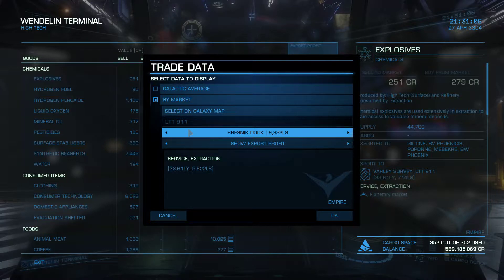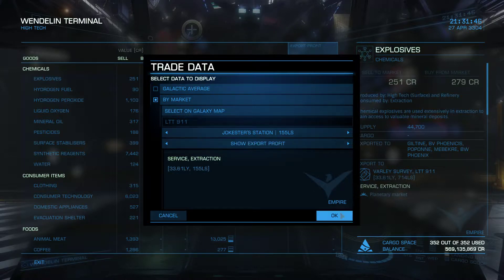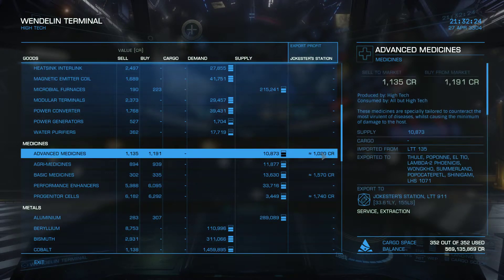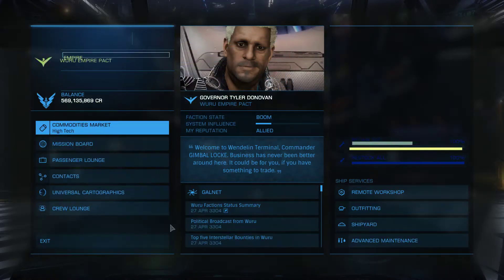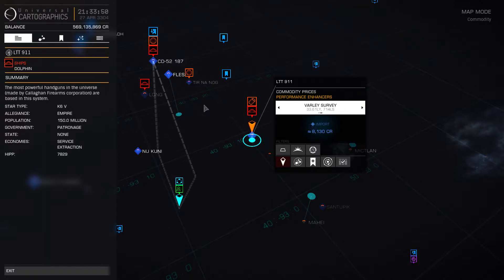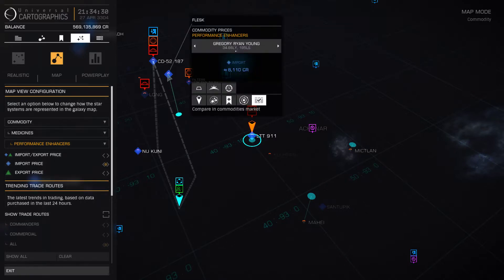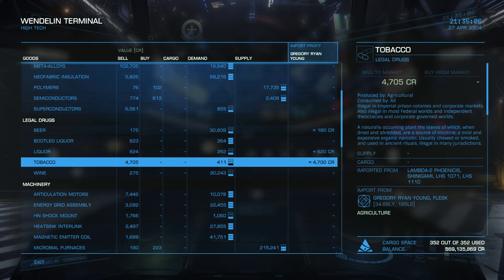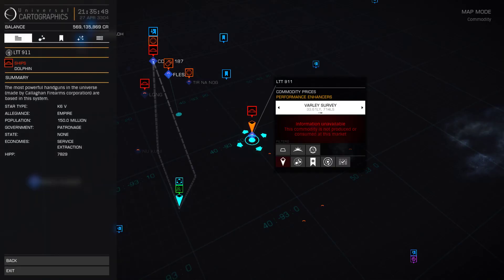Elite Dangerous 3.0 Trade-data Tools "Tutorial"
Really just me spending a day figure out how the system works and explaining it to wing-mate.  Not meant as a formal tutorial, but might help out some people new to it and interested in seeing how it works.